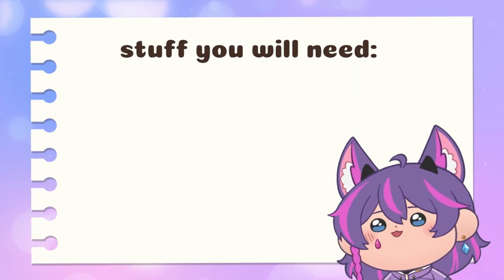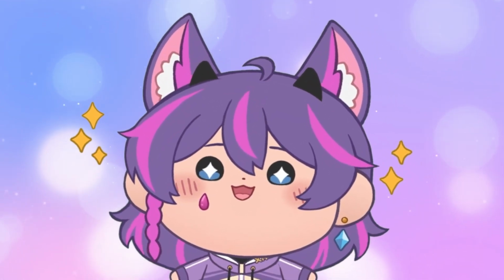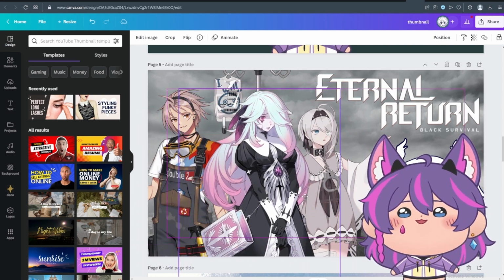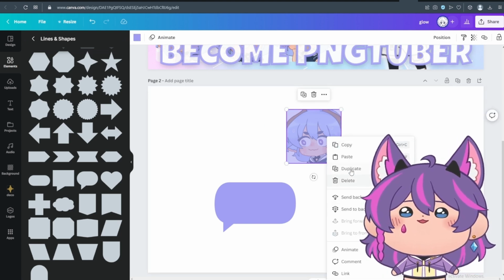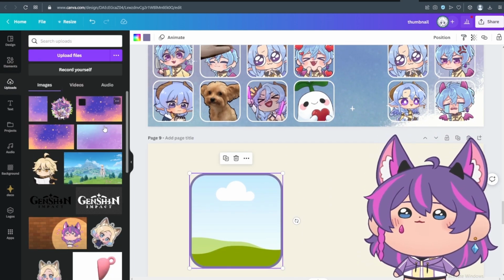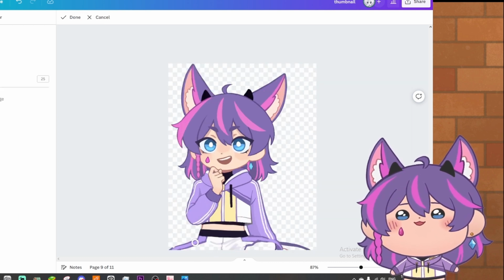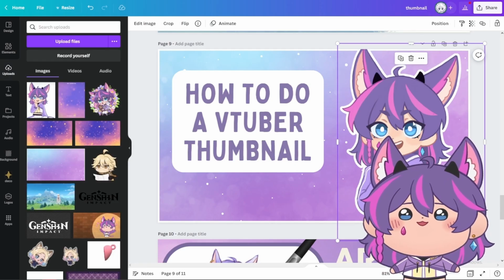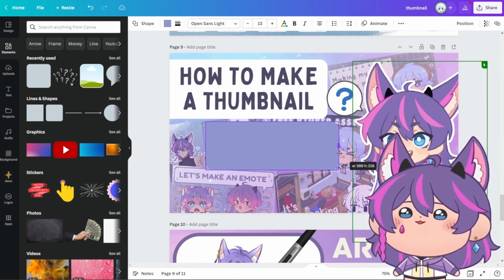How to Design a Thumnbail for Vtubers / PNGtubers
I teach you how to design a thumbnail. Mostly for Vtuber or PNGtuber content but not necessarily only for that. Just some basic graphic design tips for appealing thumbnails 👌

 LINKS

 　Tablet: XP-Pen Artist 12
 　Art Program: Clip Studio Paint EX / Procreate
　 Editing Program: Premiere Pro

I'm an independent Vtuber. Not associated with hololive, nijisanji, etc.